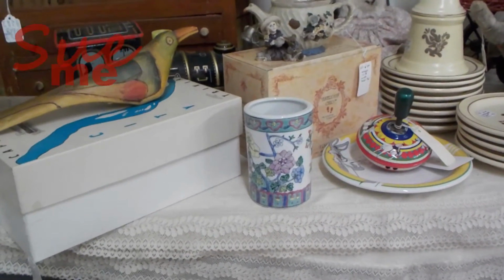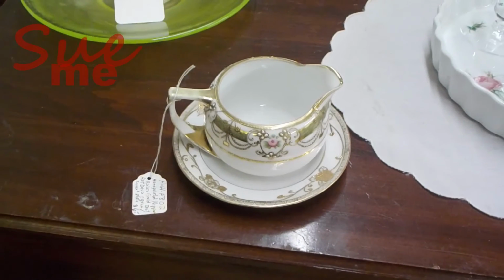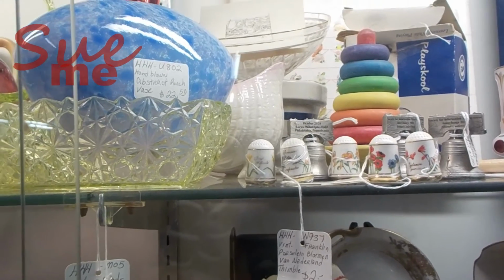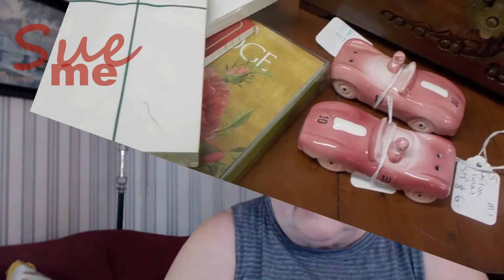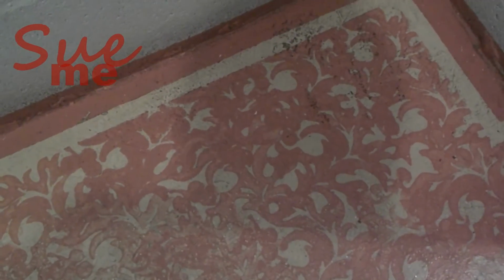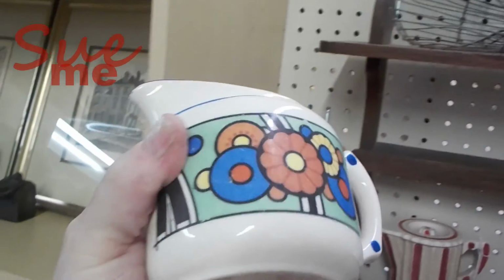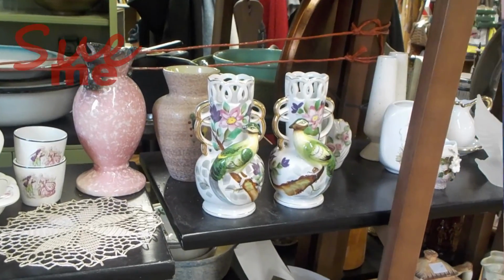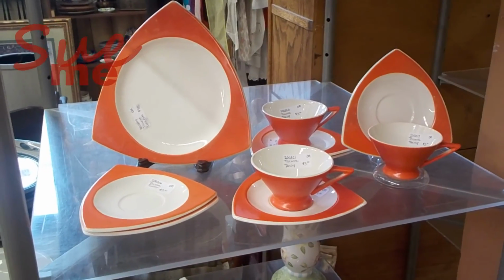Thrift Store Prices at the Antique Mall, Part 2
Kiley Secrest's art can be viewed (and purchased 😊) at:
ArtisticCottages on Etsy - Sorry, but the link won't copy.

THANKYOUSUE

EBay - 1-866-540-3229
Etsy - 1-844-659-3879